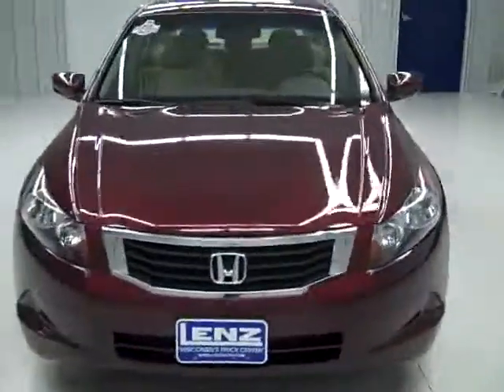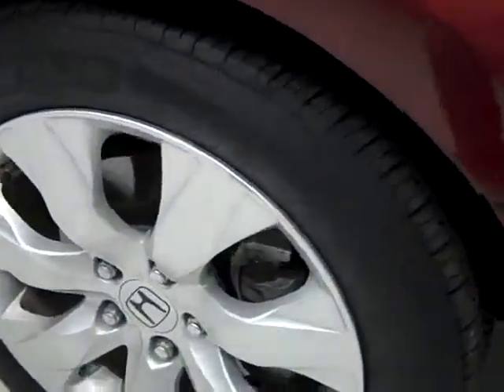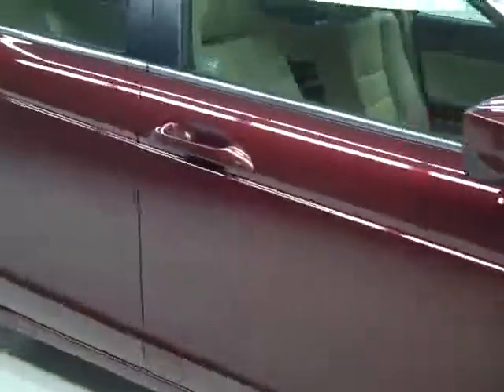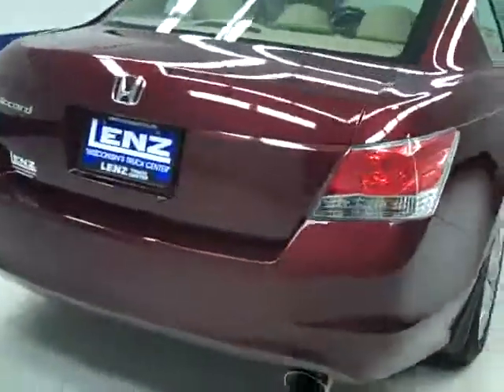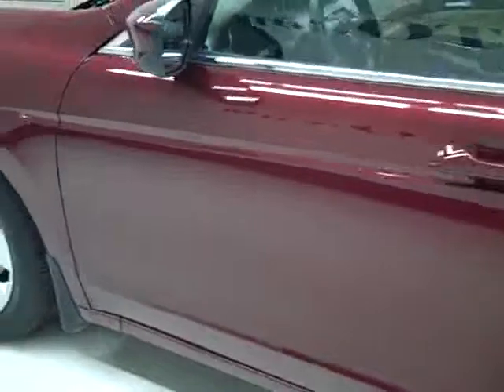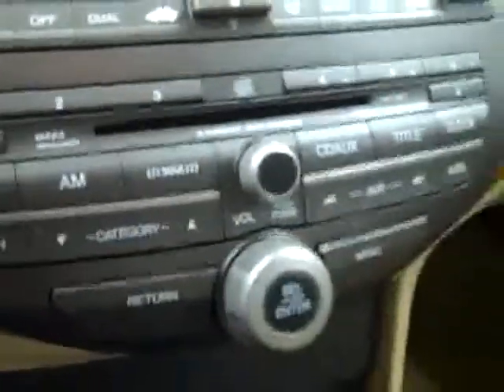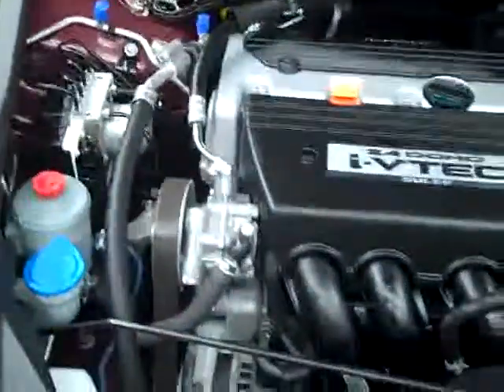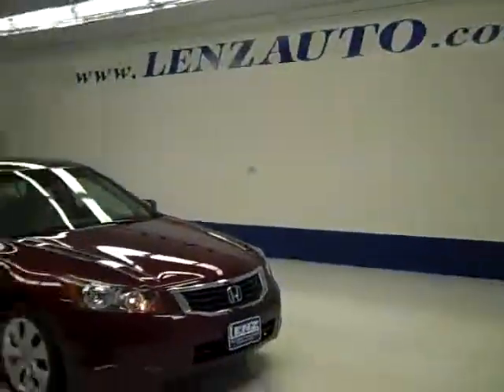2008 Honda Accord EX-L-FOUR DOOR SEDAN-SUNROOF-FWD-PZEV-1 OWNER - K61G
2008 HONDA ACCORD Fond Du Lac, WI
Stock

536 S. Seymour St.

WATCH A FULL HD VIDEO OF THIS ACCORD! ONE OWNER! CLEAN CARFAX! 2.4 LITER I4 DOHC ENGINE, PZEV PARTIAL ZERO EMISSIONS VEHICLE, FOUR DOOR SEDAN, EX-L PACKAGE, POWER SUNROOF, AUTOMATIC TRANSMISSION CENTER CONSOLE SHIFTER, FRONT WHEEL DRIVE, VSA VEHICLE STABILITY ASSIST, XM SATELLITE RADIO CAPABILITIES, POWER HEATED MIRRORS, MICHELIN MXM4 P225/50 R17 TIRES, KEYLESS ENTRY, 6 DISC IN-DASH CD CHANGER, AUXILIARY JACK, STEERING WHEEL WITH AUDIO AND CRUISE CONTROLS, L.A.T.C.H. CHILD SAFETY SYSTEM, REAR DEFROST, COMPASS AND OUTSIDE TEMPERATURE DISPLAY, TINTED WINDOWS, FACTORY FLOORMATS, WOODGRAIN DASH AND DOOR TRIM, SIDE AIRBAGS CURTAIN AIR BAGS, FACTORY ALLOY RIMS, AIR, CRUISE CONTROL, TILT, POWER LOCKS, POWER WINDOWS, FACTORY BUMPER TO BUMPER WARRANTY UNTIL 36,000 MILES! THIS CAR IS ELIGIBLE FOR A 100,000 MILE EXTENDED PARTS AND SERVICE AGREEMENT! 1 OWNER! CLEAN CARFAX! VERY VERY CLEAN INSIDE AND OUT! RUNS AND DRIVES EXCELLENT! THESE ACCORDS ARE GREAT VEHICLES! THIS ONE WILL GO FAST!! MAKE YOUR MOVE BEFORE IT IS GONE! 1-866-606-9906. VIEW OUR COMPLETE INVENTORY OF OVER 350 TRUCKS AND SUV'S . ***If you are looking for financing Lenz Truck Center can help!  We have on the spot financing! Bad Credit or Good we will work with your 17 banks to get you approved and for a great rate! If you live far away or close to us we make it our promise to make sure you are a happy customer before, during, and after the sale! Lenz Truck Center has been in business and family owned for 20 years! With a new generation taking over we plan on making this the place you and your children buy their next vehicle! Lenz Truck Center is the country's fastest growing dealership!  Lenz Truck Center has grown from about a 40 vehicle inventory in 1999 to over 400 today!  Our selection is unmatched in the industry with more high quality used diesel trucks than anyone in the Midwest. All here in Fond du Lac, Wi!  All of our vehicles are Lenz Certified and ready to be delivered!  All prices are plus any applicable state taxes and service fees.  We will do our best to keep all information current and accurate, however the dealership should be contacted for final pricing and availability.